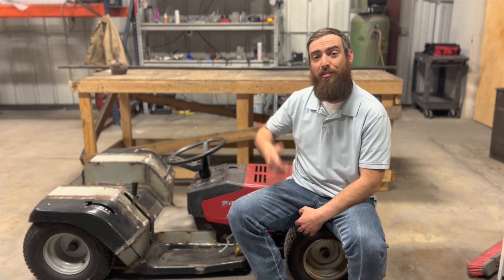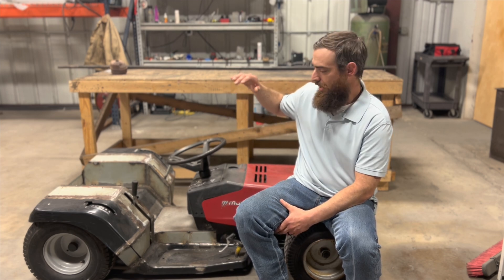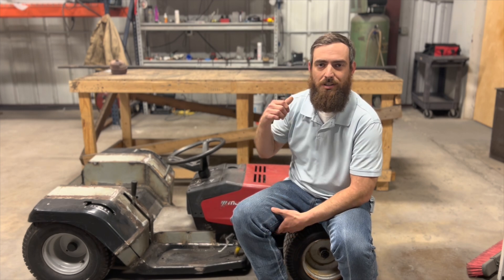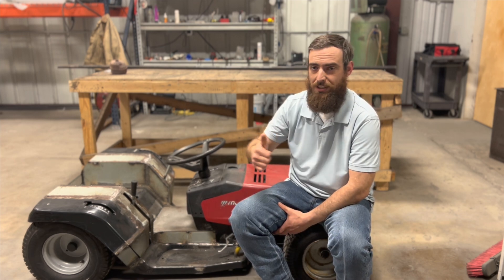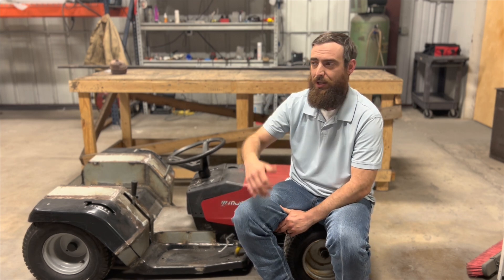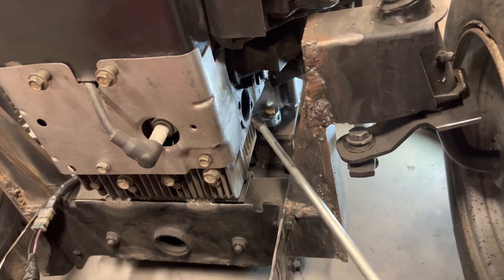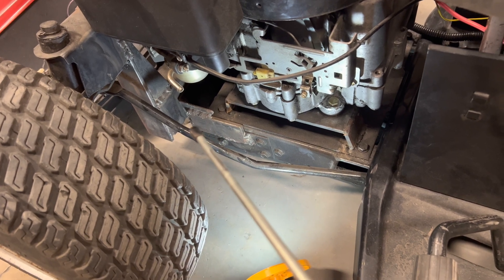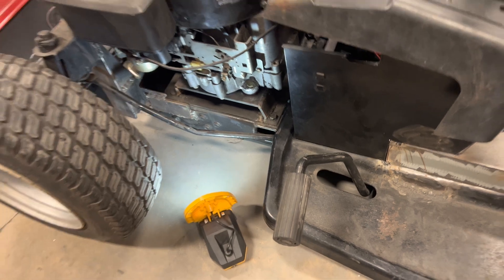How To Lower a Lawn Tractor as Low as Possible Pt. 7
Welcome to part 7 of slamming the Murray riding lawn mower! In this video, we build an exhaust header, reinstall the gas tank, connect fuel lines and throttle/choke linkages, and get it running again for the first time since the slam started!

Although I do not plan on racing this lawn mower, I would consider this to be influenced heavily by race mower builds that I have seen. I may not have known exactly how to lower a riding lawn mower when this started, but I'm starting to get it figured out... I think

Tools used in this video:
- Miller 120V welder w/ .035" flux core wire
- 4-1/2" HF angle grinder w/ cut-off wheels, grinding wheels, and flap discs/sanding wheels
-Northern Tool 14" metal chop-saw
- various hand tools

If anybody asks, I do not recommend anyone, under any circumstances, or for any reason, to ever replicate, or attempt to replicate, the shenanigans portrayed in this video. This was a test conducted in accordance with the strict supervisory procedures and protocols put forth by me, to me and for me with regard to me own safety... Or something like that